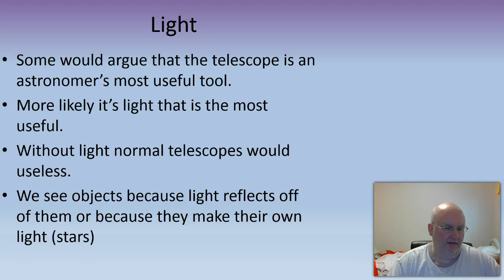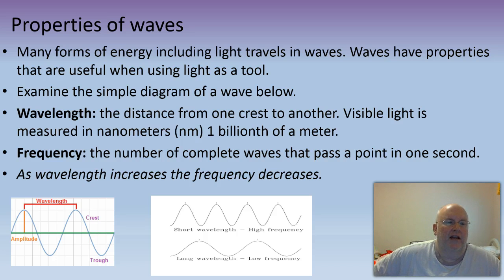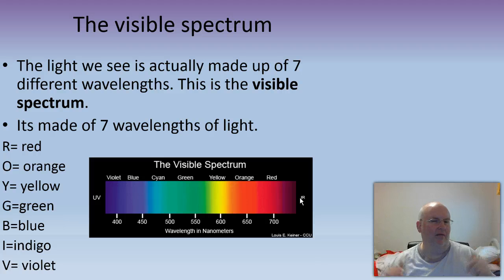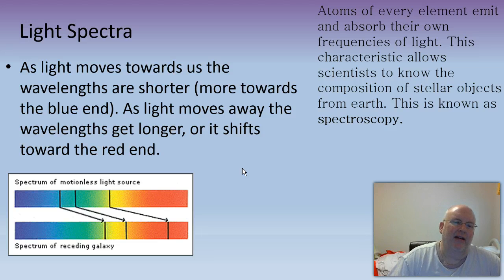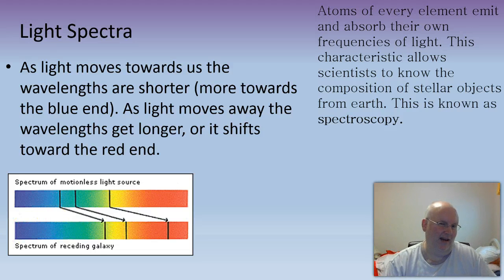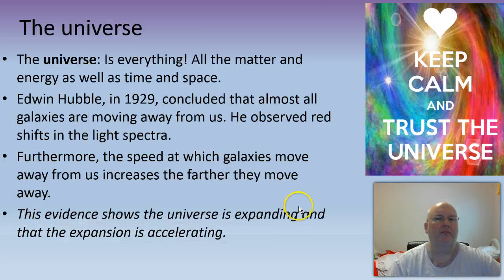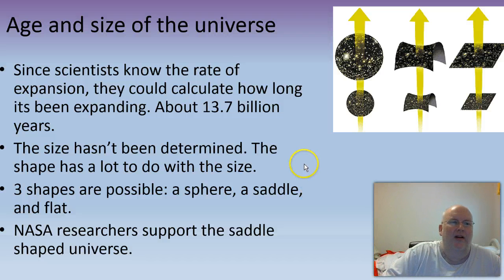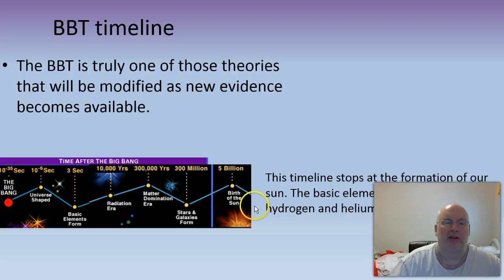ESS unit 3 the BBT